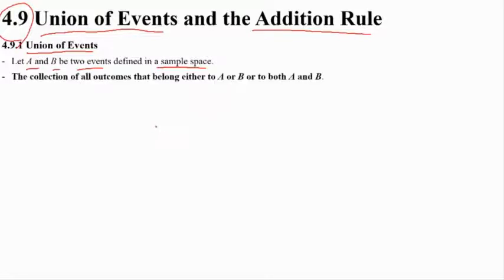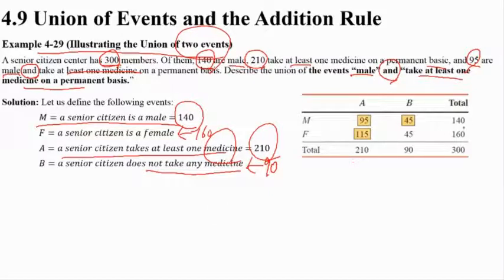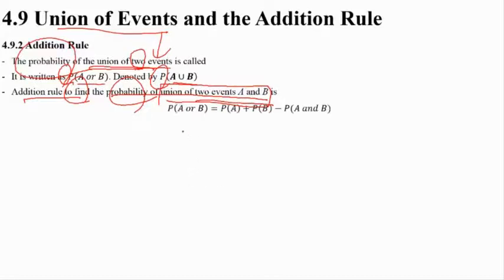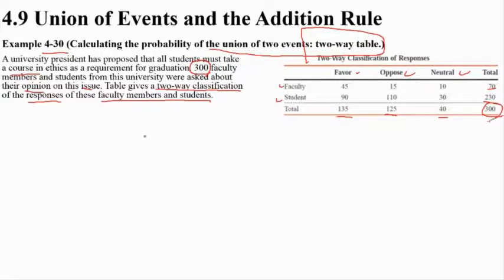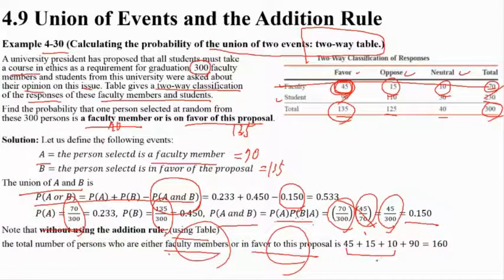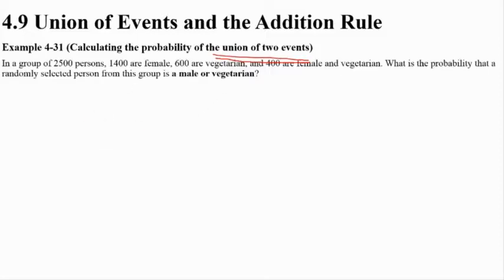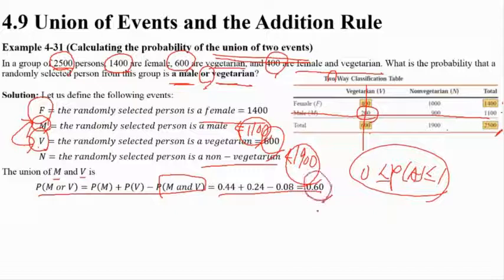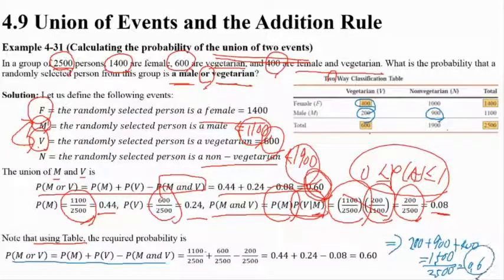Union of events and the addition rule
Union og events, Addition rule